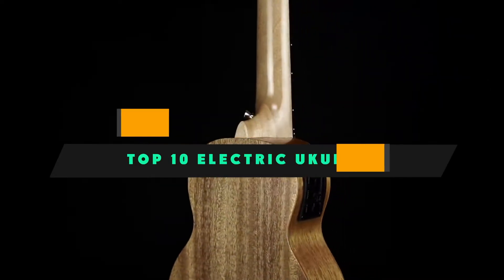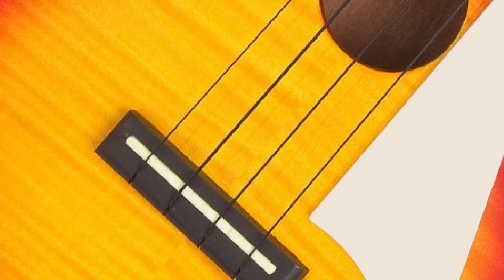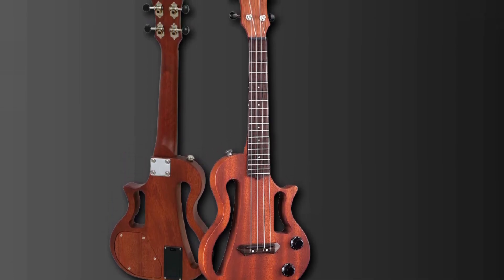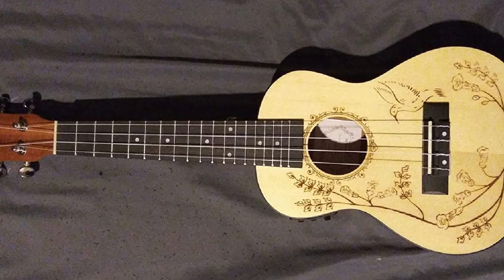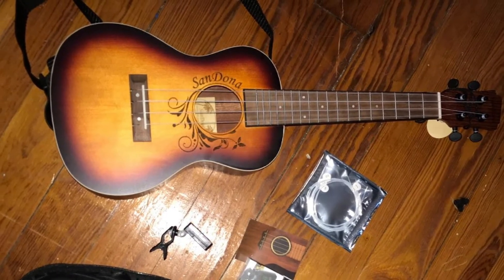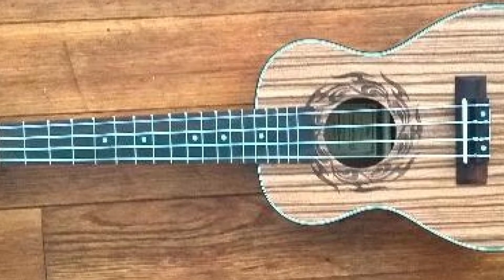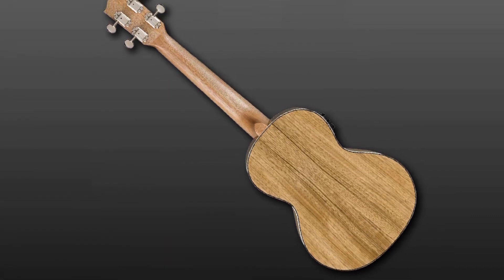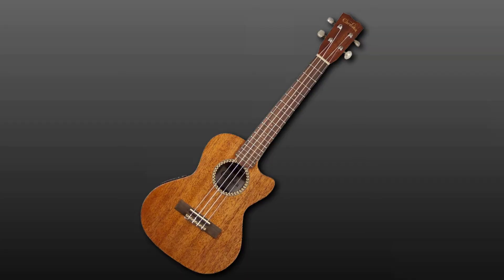Electric Ukulele : Choose the Best Electric Ukuleles!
Links Get From Here:

1 . Epiphone Les Paul Acoustic/Electric Ukulele

2 . Electric ukulele MAHALO EUK-200

3 . Kmise Concert electric ukulele

4 . SANDONA Acoustic-Electric Concert Ukulele Complete Kit

5 . Caramel CC100 Zebra Wood Concert Acoustic Electric Ukulele

6 . Fender Rincon Acoustic-Electric Tenor Ukulele

7 . Cordoba 20TM-CE Acoustic Electric Tenor Ukulele

8 . Luna Tattoo Concert Mahogany Acoustic/Electric Ukulele

9 . Fender Grace VanderWaal Signature Ukulele

10 . Caramel CS419 Soprano LCD color display Electric Ukulele